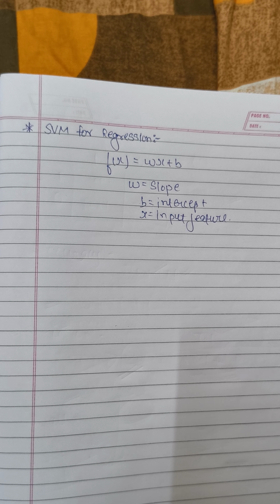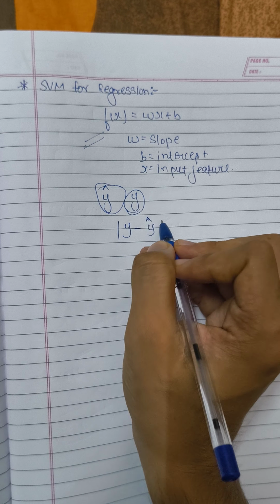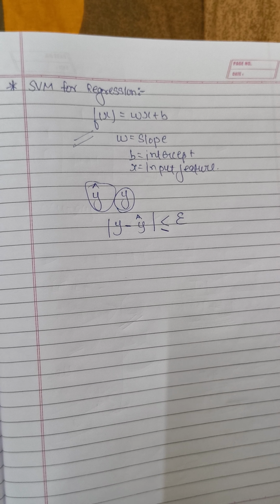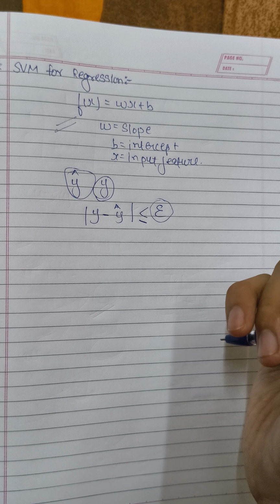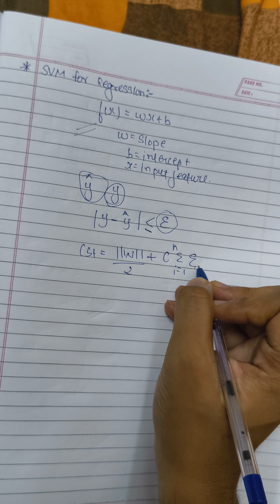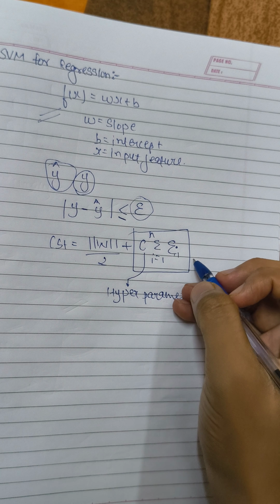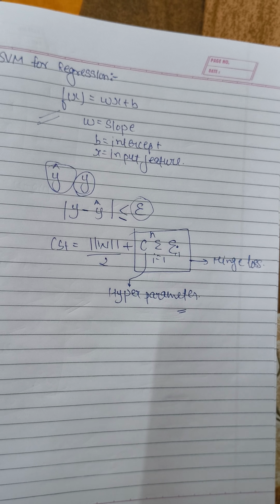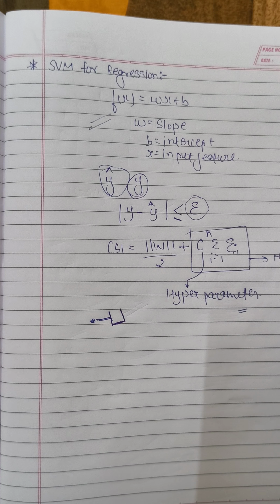SVM (Regression)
Detailed explanation of SVM Regression (Machine Learning).